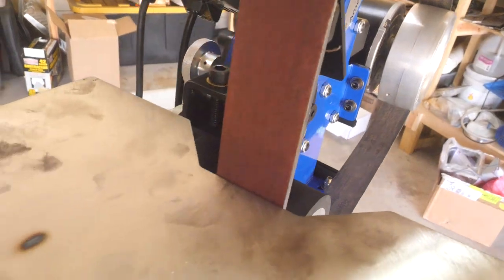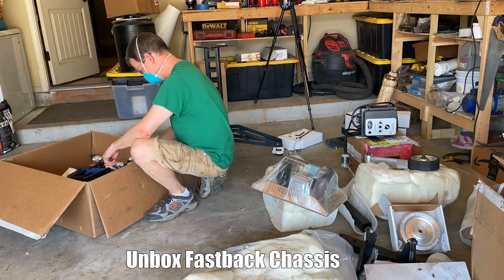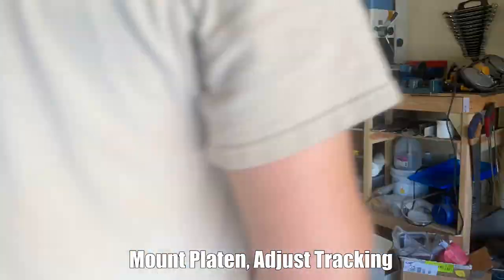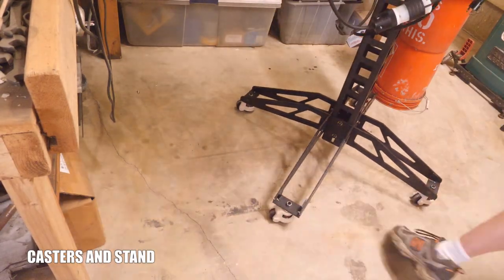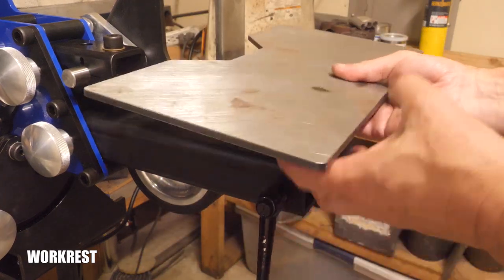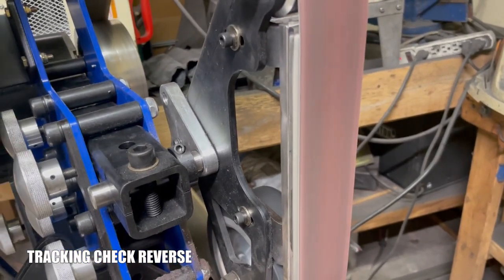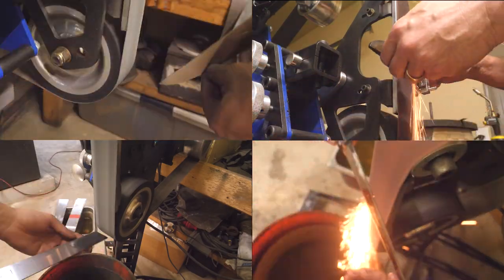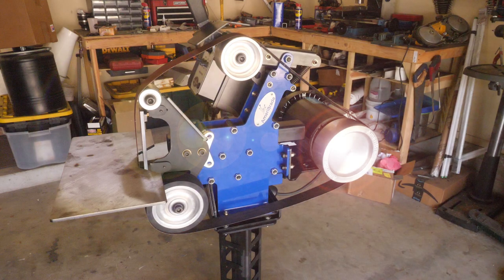Ameribrade Fastback 2 x 72 Grinder Review w Timestamps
Surprised by its speed I dig in and take a close look at Ameribrade's Fastback 2 x 72 grinder and many of its accessories.  Is it worth the money?  Here's my opinion after using it.

TIMESTAMPS
0:00 Intro and Disclosure
0:33 Timelapse Assembly And Jibba Jabba
3:20 Key Features
3:40 Pedestal and Casters Likes And Dislikes
4:53 Workrest
5:27 Horizontal Tilt
5:44 Lockdown Wheels!
6:08 Tracking Test, Forward And Reverse
7:23 Platen and Ceramic Mod
8:39 Small Wheel Attachment
9:26 Motor Torque Test - Bogging?
11:35 Motor is How Fast?
14:28 Grinding Stuff
15:14 Summary: Pros and Cons (Khans)

Available knives at Greenbeetlegear.com

This video content is copyrighted and may not be reused, published or distributed without my express, written permission.